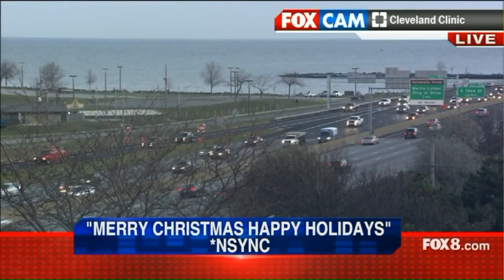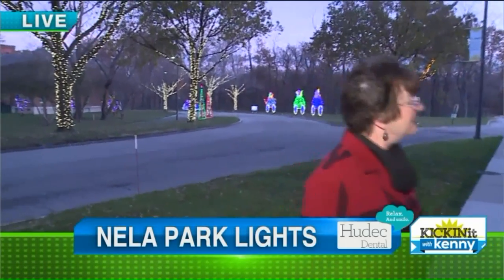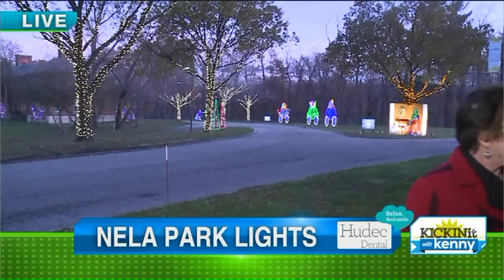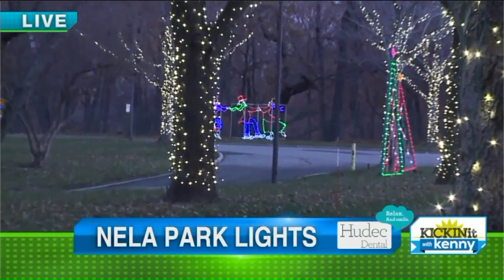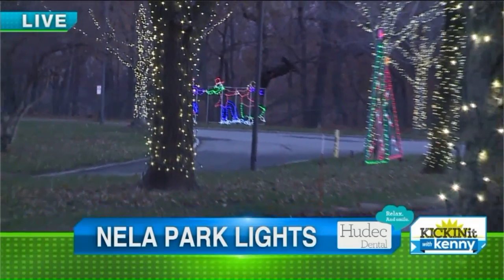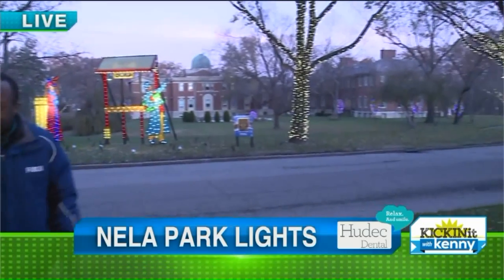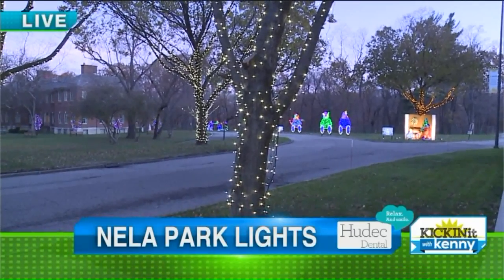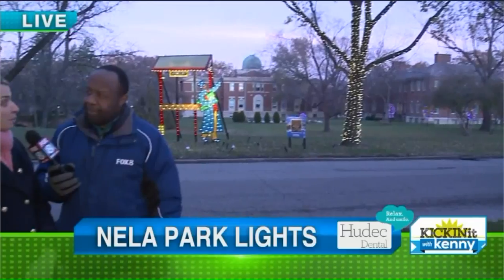Nela Park Holiday Lights